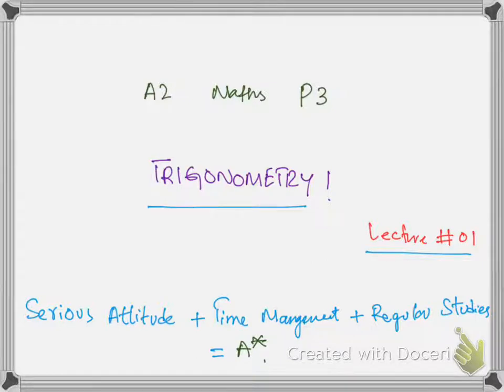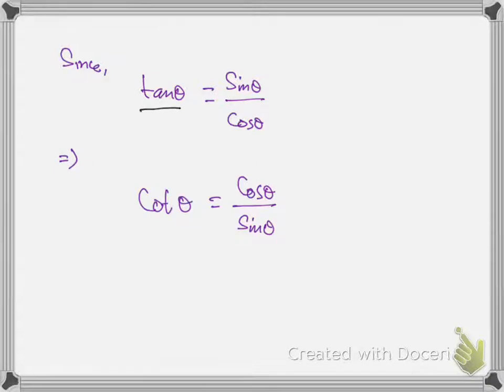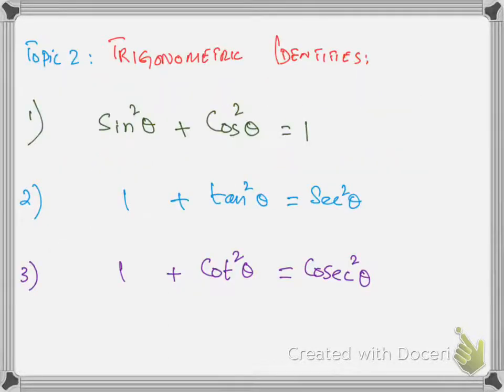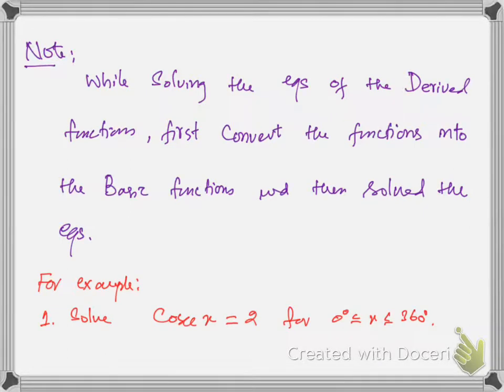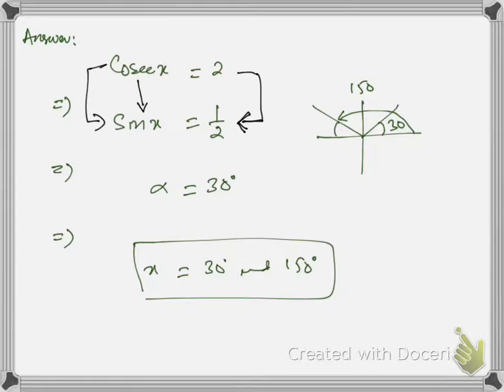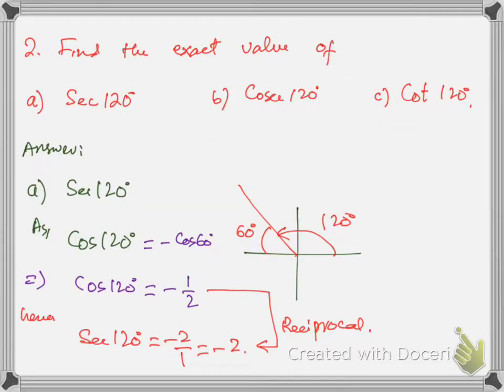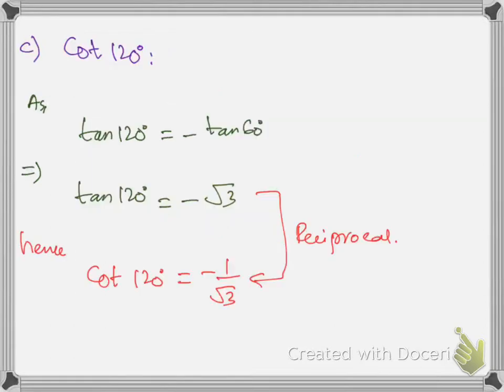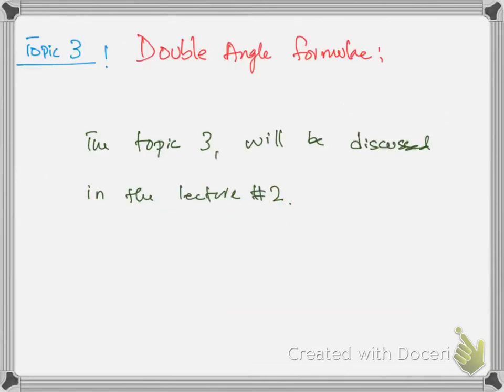A2 Maths P3. Trigonometry lecture # 1